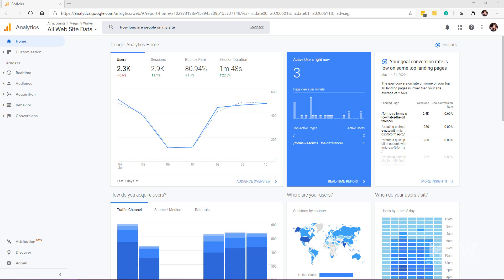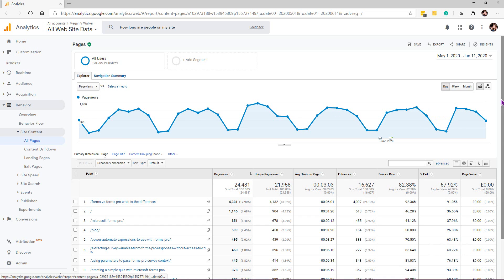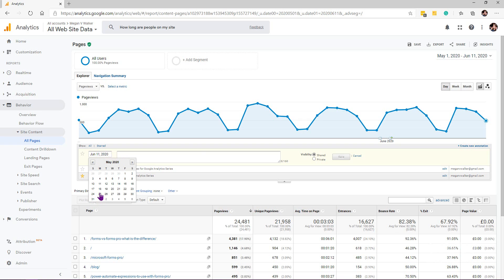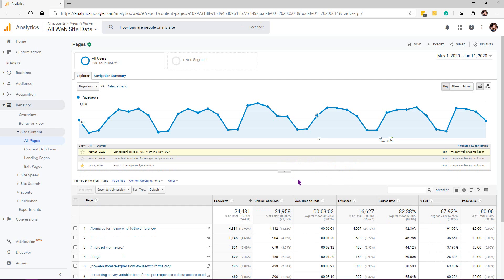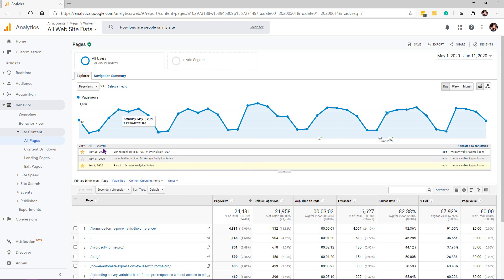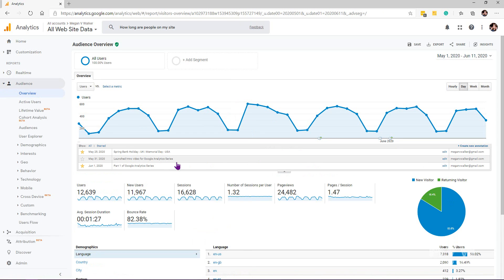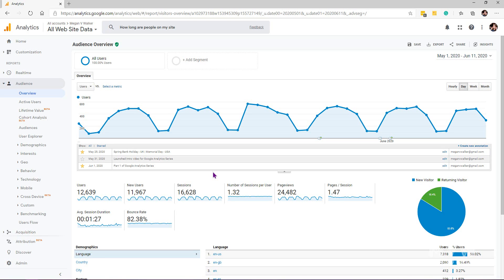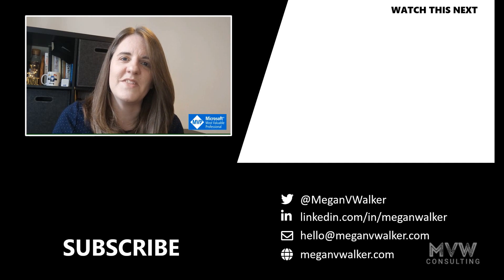Part 20 - Adding Annotations To Google Analytics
🧿 Adding Annotations To Google Analytics 🧿
Do you ever notice a spike in your web traffic? At the time you can probably attribute it to an event you attended, maybe a presentation you gave. If you shared your website with people, ideally that meant they visited your page. Reviewing Google Analytics a few days later and you are going to remember or have an idea what caused the increase, but what if you look back months or even weeks later? Will you still remember? This is where Annotations are really helpful. This is a quick and simple thing to use, so let's take a look!